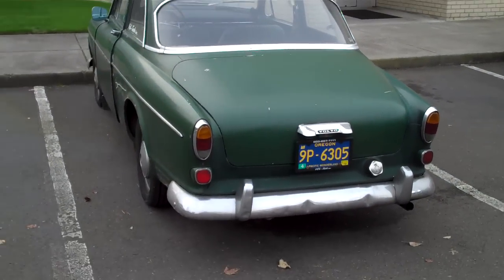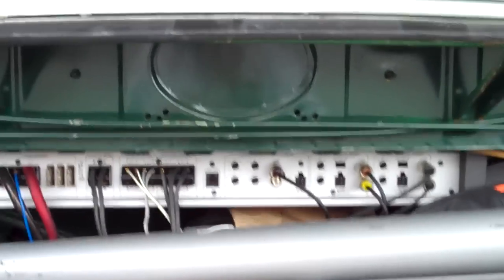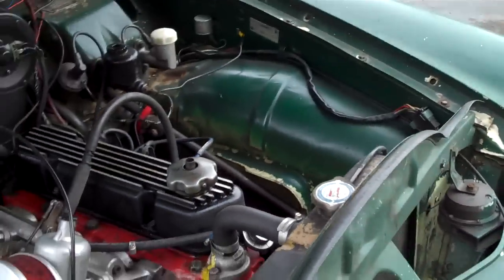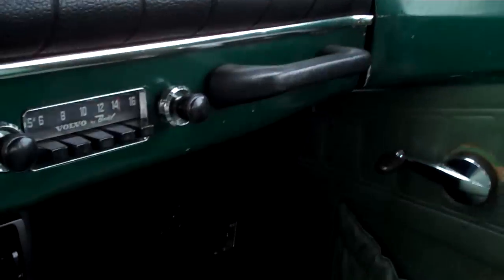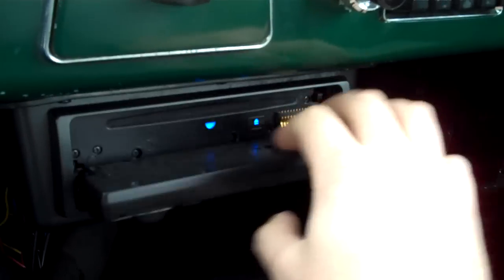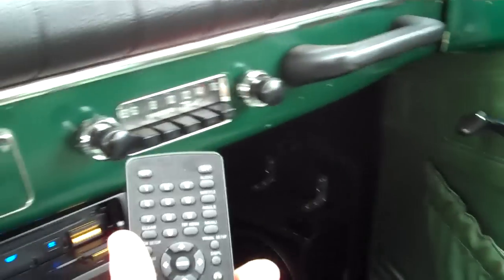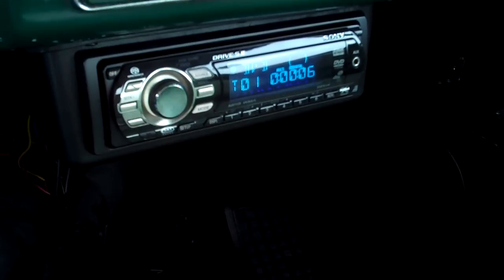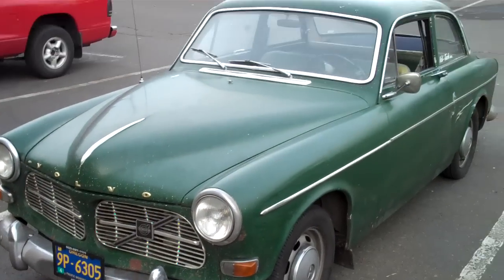Surround sound in a 1966 Volvo 122s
Take a tour of my 1966 Volvo 122s, with a discrete 4.1 surround sound system in it.  (A center channel will come at a later time, at which point I'll update this video.)

This install took several days to complete, and couldn't have been done with out the assistance of my Volvo friend Dan.